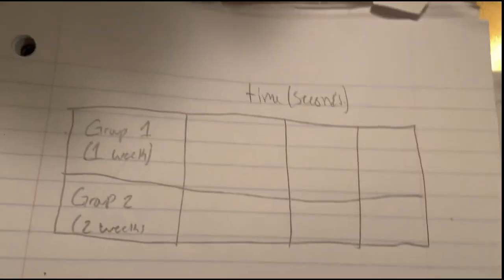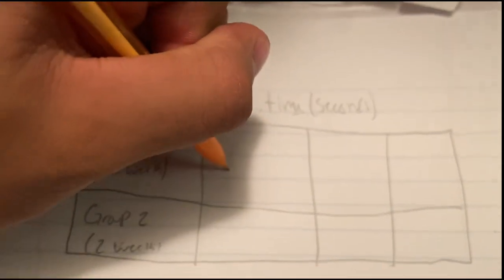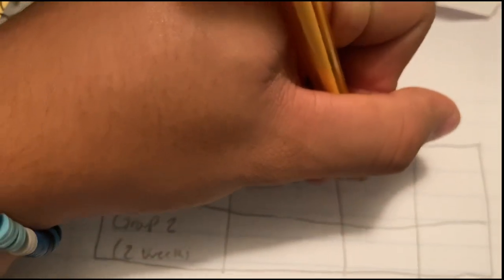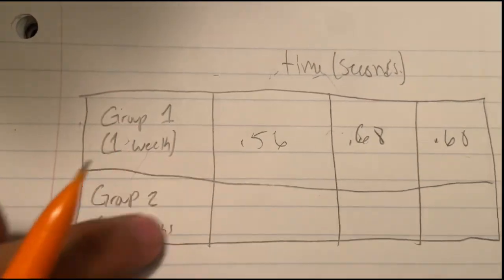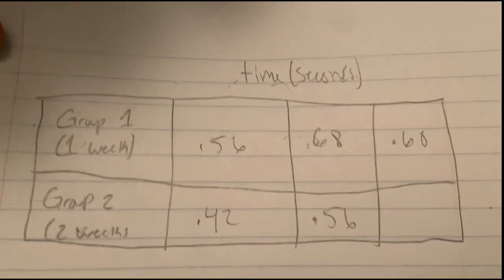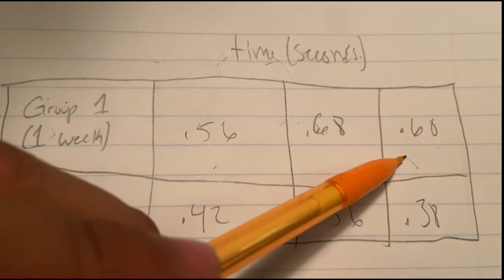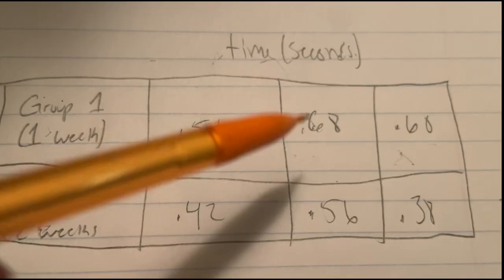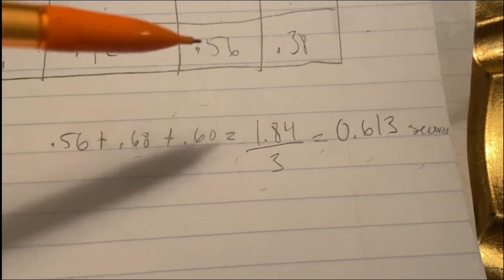AP Stats Diego Guzman - Mean of Bananas